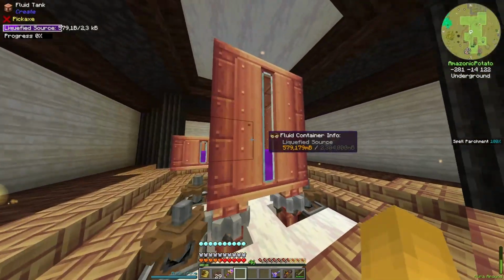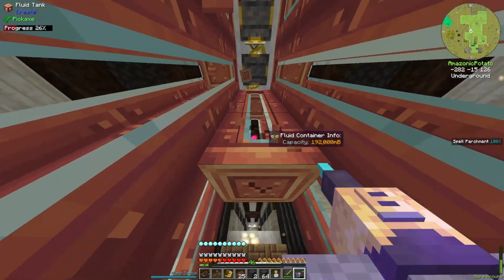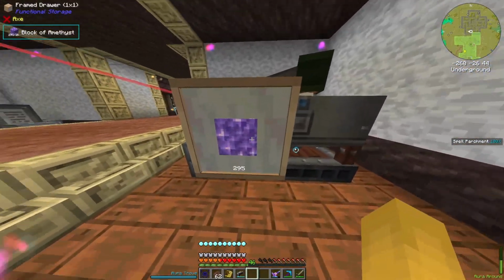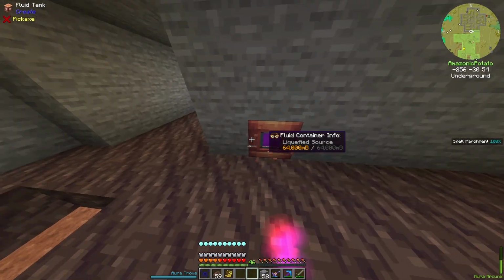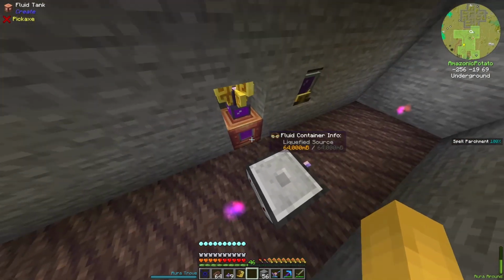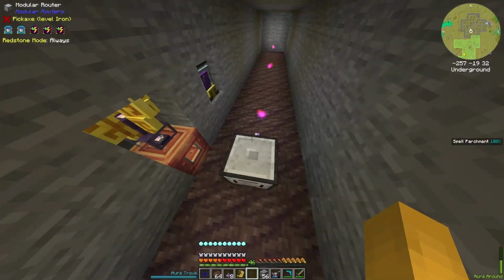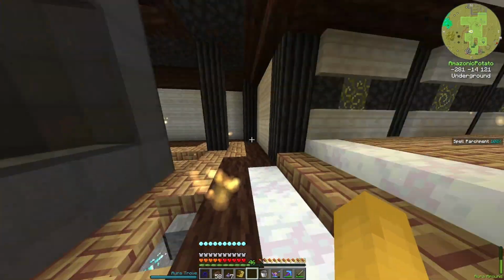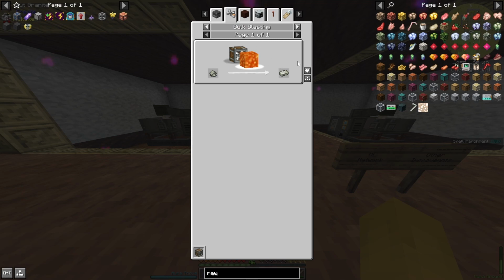Enigmatica 9: Expert | Advanced Source Production | E9E #023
What is better than one tank of Ars Nouveau Source? A bigger tank of source!
And that is what is all about in this episode, producing more source than what we are actually going to use.

-Your favorite potato, JustAPotato

Chapters:

0:00 Intro
1:14 Source generation
5:25 Dynamic Tank and Source Distribution
12:30 Energy Matters
26:16 Wrap Up